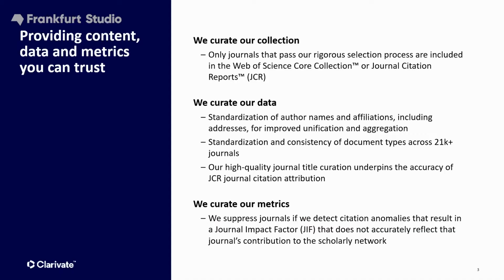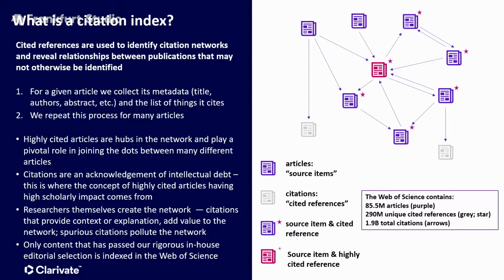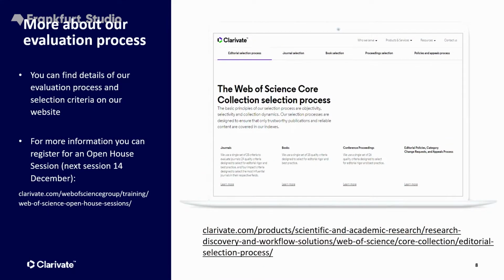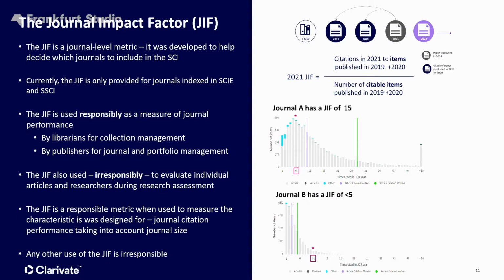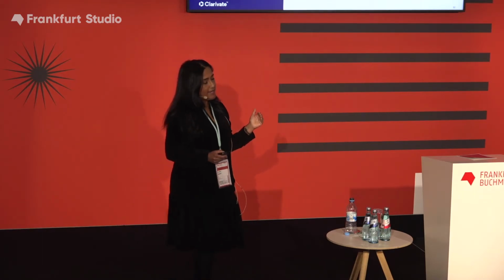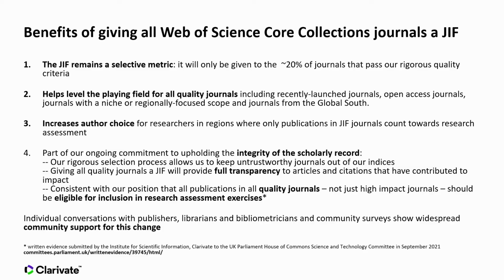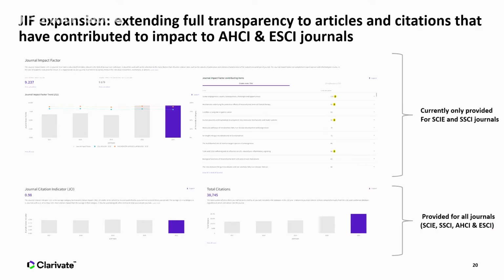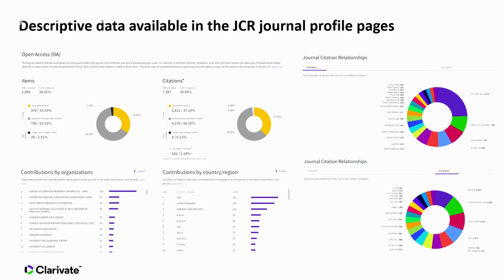Upcoming changes to the 2023 Journal Citation reports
In this talk, Dr Nandita Quaderi will explain how expanding the JIF to all journals that have passed the rigorous Web of Science quality criteria will level the playing field for all quality journals. The annual JCR release enables the research community, publishers, and librarians to evaluate and compare the scholarly impact of the world’s high-quality journals using a range of indicators, descriptive data, and visualizations. From 2023, all Web of Science Core Collection journals, including arts and humanities, will have a Journal Impact Factor (JIF). In this talk, Dr Nandita Quaderi will explain how expanding the JIF to all journals that have passed the rigorous Web of Science quality criteria will level the playing field for all quality journals including recently launched journals, open access journals, journals with a niche or regionally focused scope and journals from the Global South.